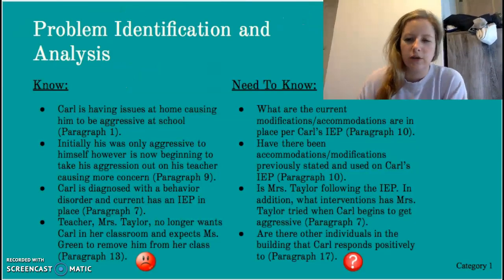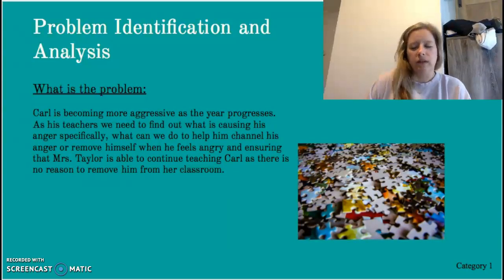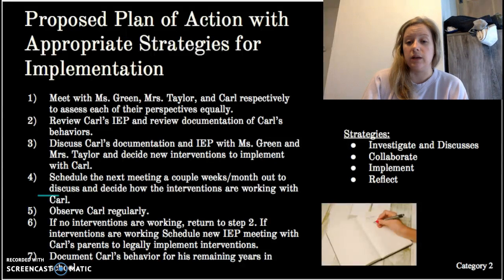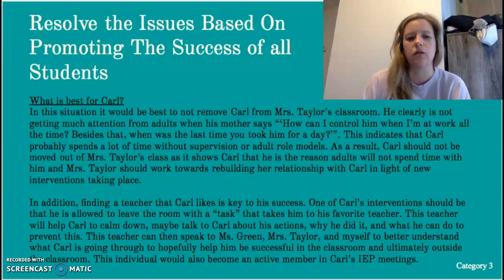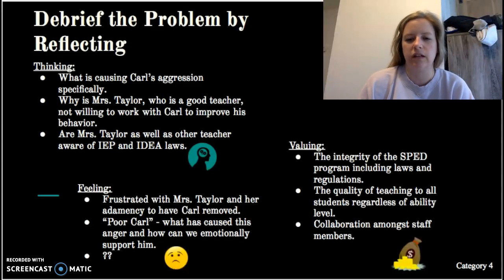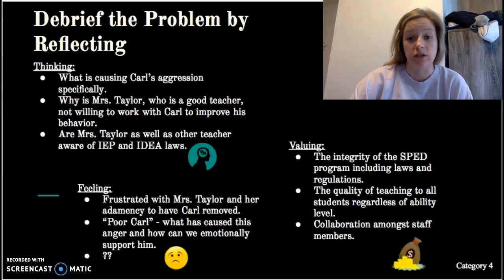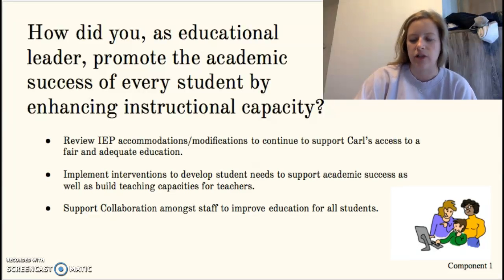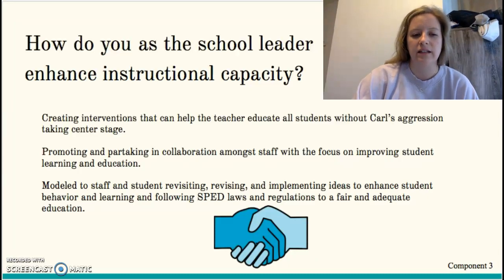EDL 853 Module 8